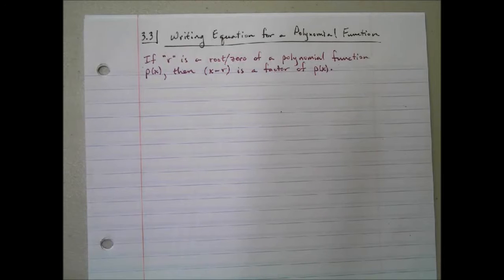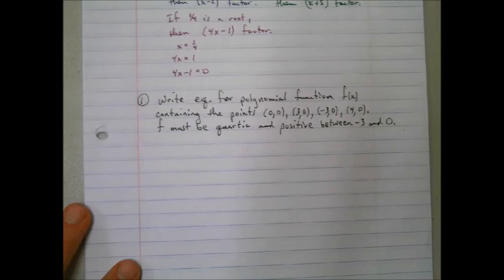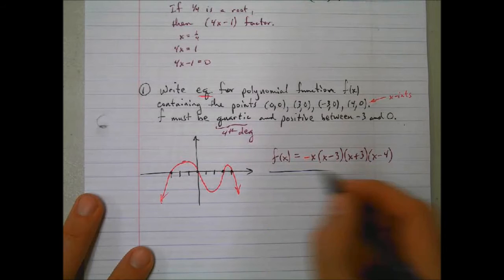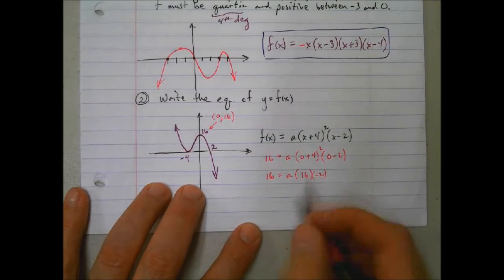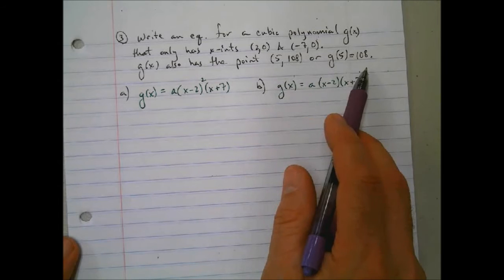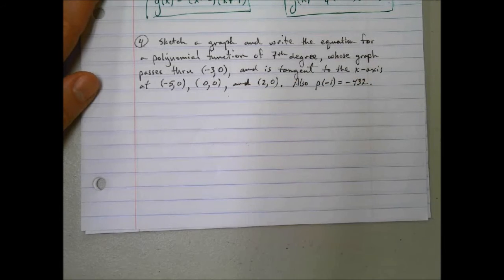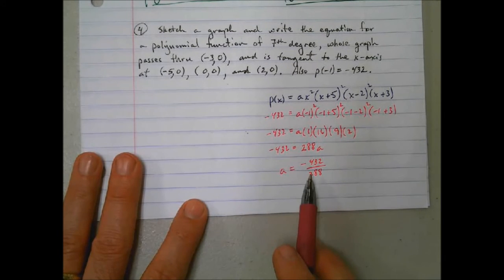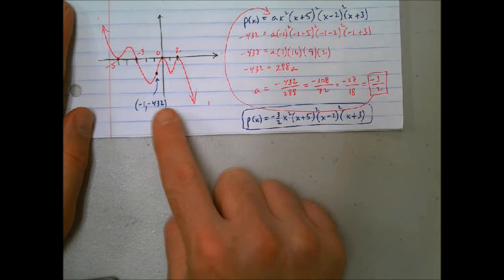Honors Math 3 Unit 3 Obj 3 Notes